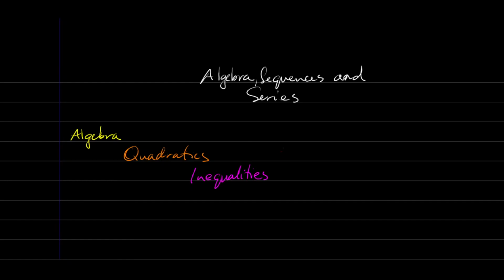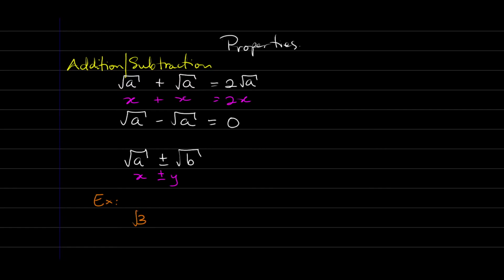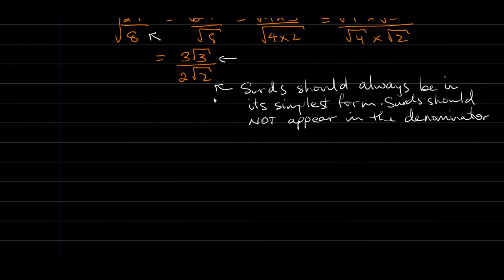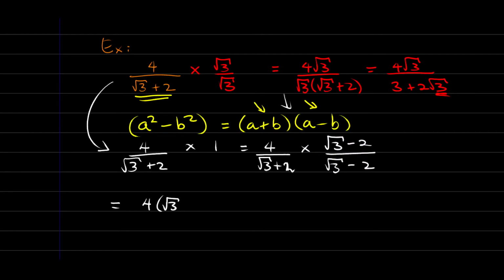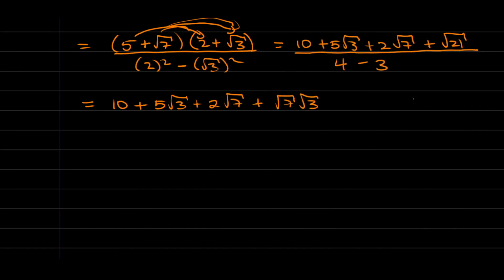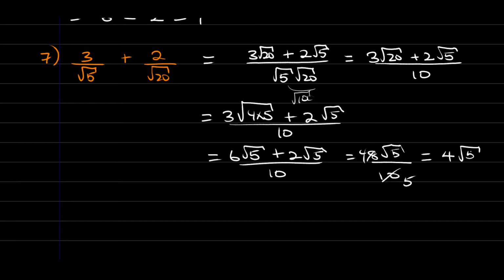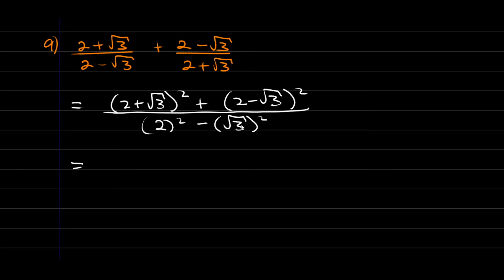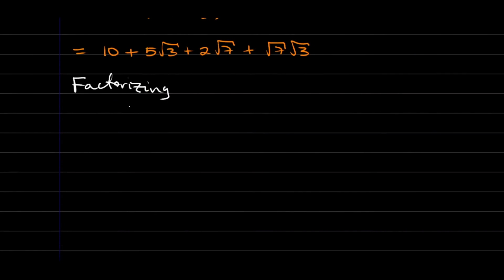CSEC Additional Mathematics: Lesson 024 - Surd Operations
In this lesson, you will learn how to simplify and perform operations with surds, including addition, subtraction, multiplication, and rationalization of denominators. Understanding these skills is necessary, as surds often appear in solutions to quadratic equations and trigonometric problems. This lesson builds the foundation for handling exact values confidently in higher-level mathematics.